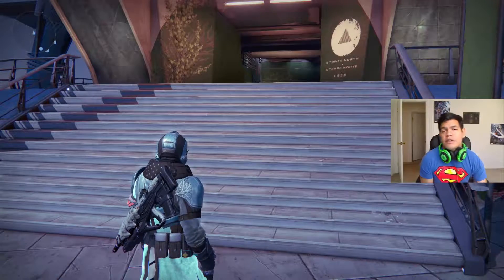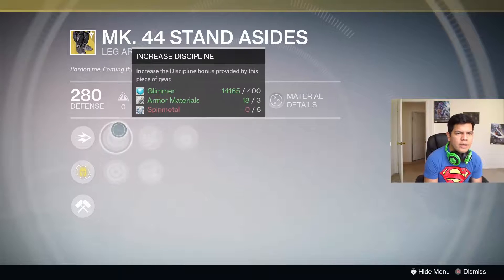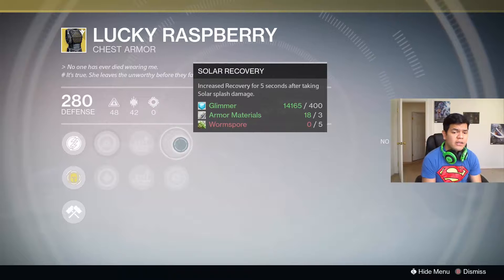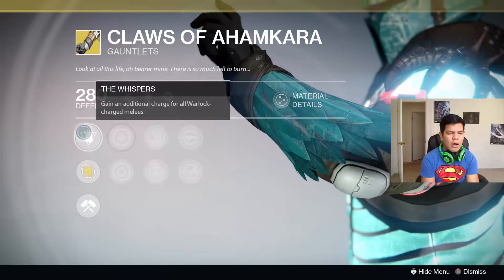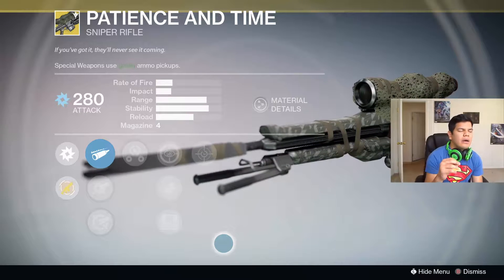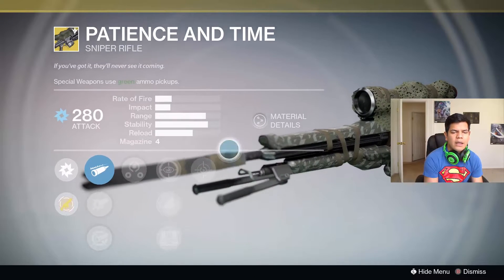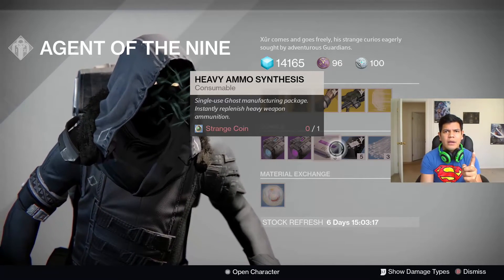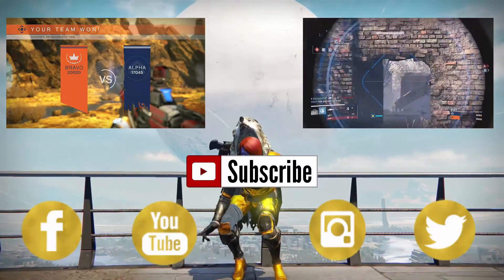XUR's Dank Loot #5. (THIS WEEK IS BETTER).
MK. 44 STAND ASIDES, LUCKY RASPBERRY, CLAWS OF AHAMKARA AND PATIENCE AND TIME.